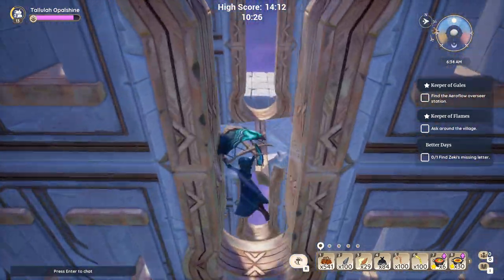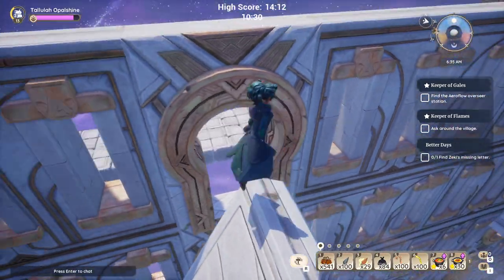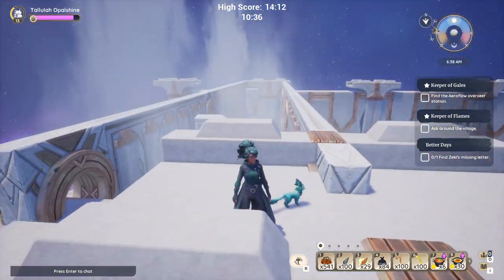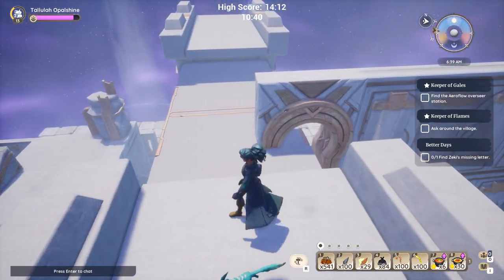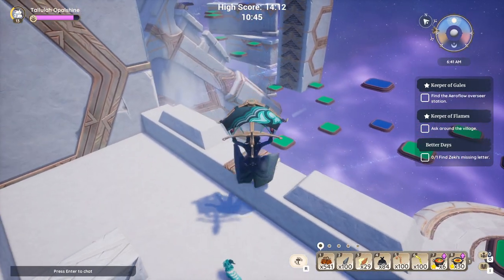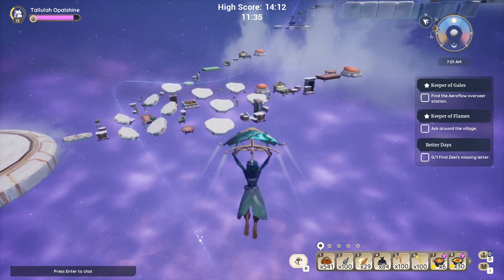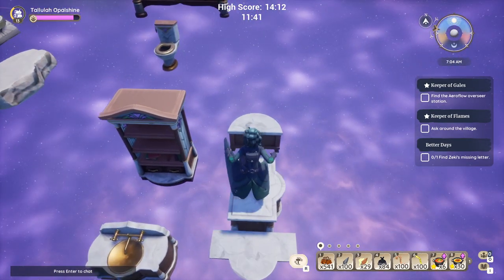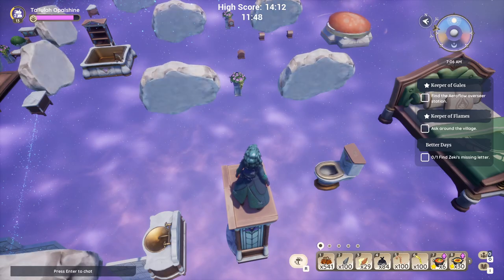Palia - The Tower - Glider Shortcut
This is a good time saver shortcut for the tower in Palia.